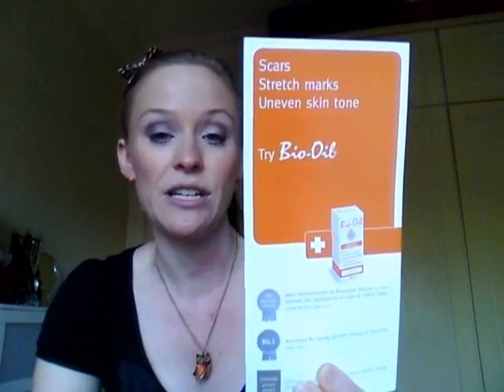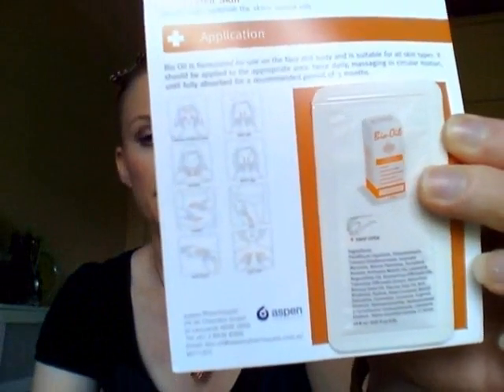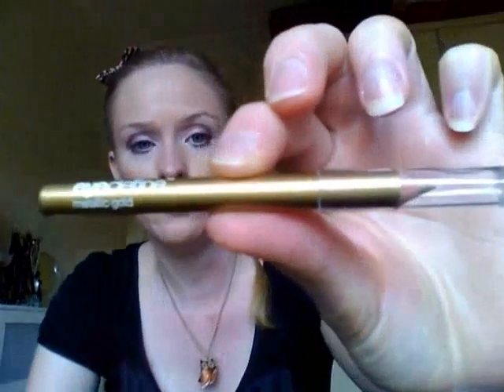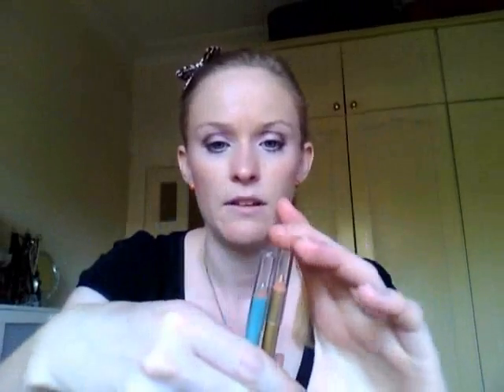APRIL GIVEAWAY NOW CLOSED!!!! MARCH COMPETITION WINNER!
Please send me through your address and I will post your items promptly.

Items up for grabs are

Bonne Belle eyedefine liners in gold and teal
2 x bio oil samples
Loreal lipstick
Loreal 4D lash artichect mascara

Rules for give away

2. You must be over 18 or have permission from your parents so you can give out your address for me to post the items.
3. Like this video!
4. You can leave one comment per person, per day. Give away IS international.

Winner will be chosen using random.org

Competition will close April 30th, 2012.

Toodles!